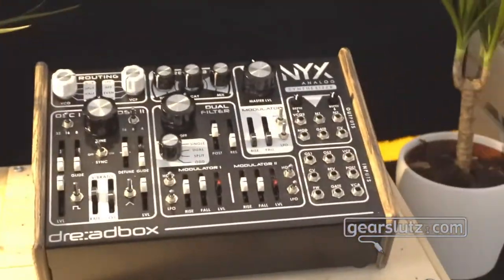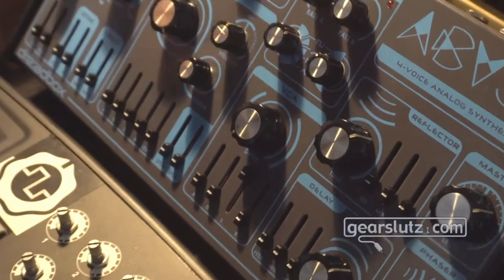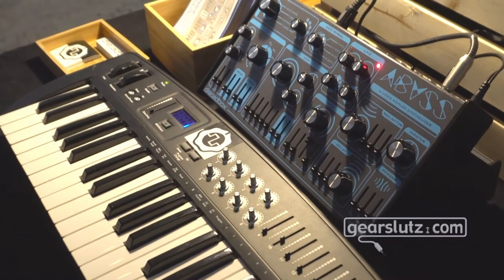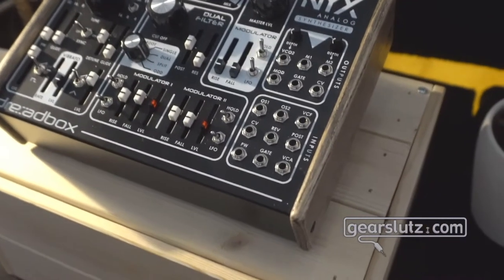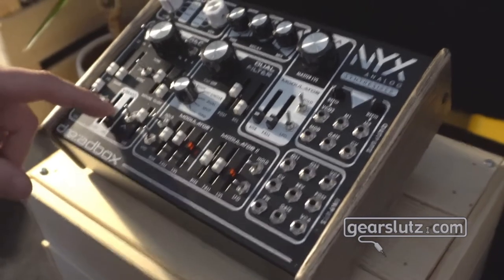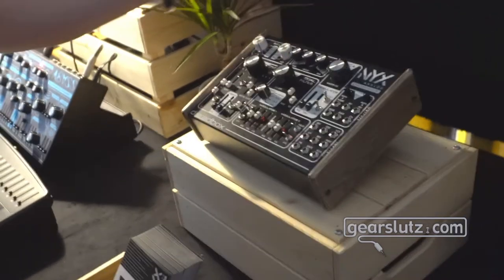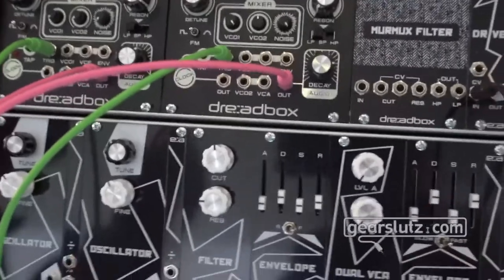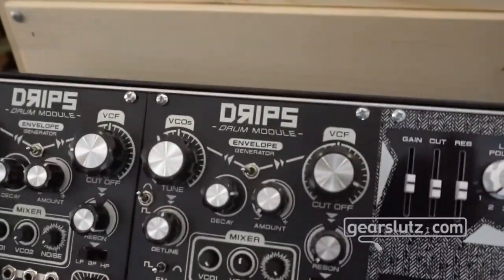Dreadbox Synthesizers and Effects - Gearslutz @ Superbooth 2017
Dreadbox presents their interesting Nyx and Abyss synthesizers and also some modules!